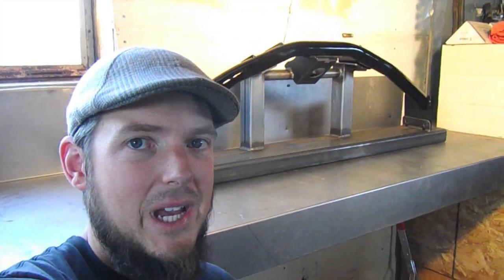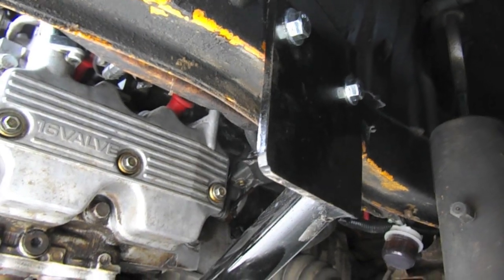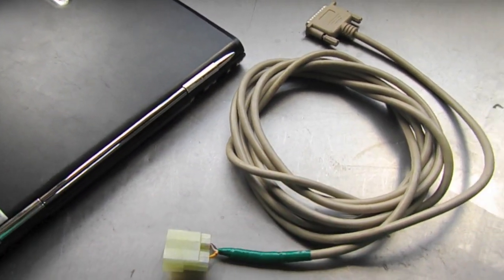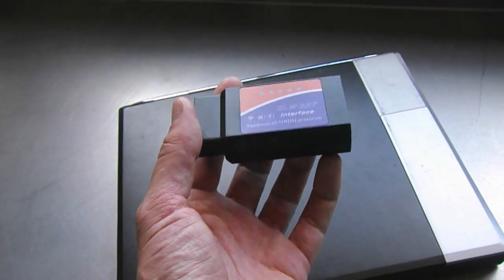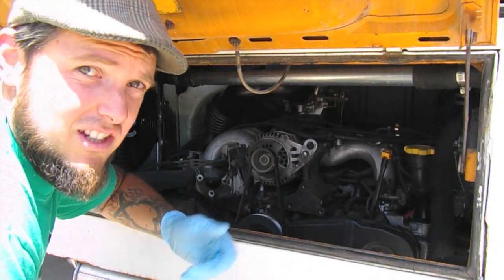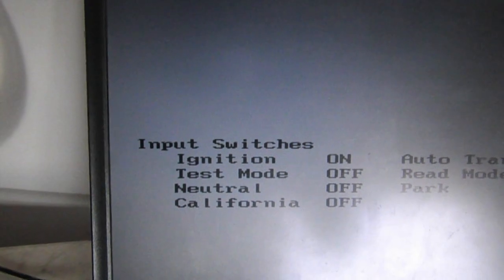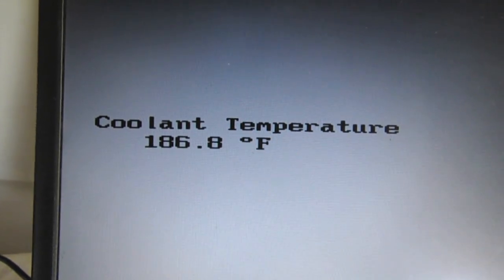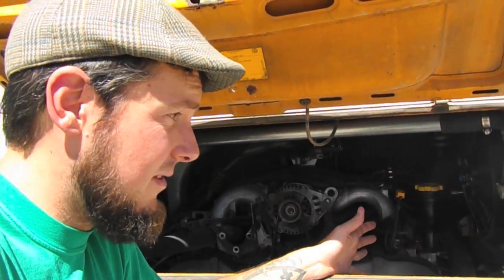Subaru Engine Starts! - Busaru Engine Conversion Part 9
Busaru.com - The engine finally starts! Follow along as we install the crossmember, hook up the scan tool, and start the engine.

Apologies to Vikash. I kept referencing him as "Vikal" in the video but I was operating from my terrible memory. So Vikash, I am sorry I didn't get your name right in the video, please forgive me.